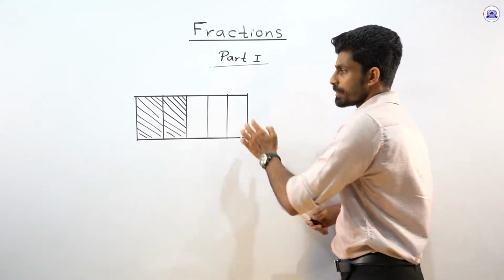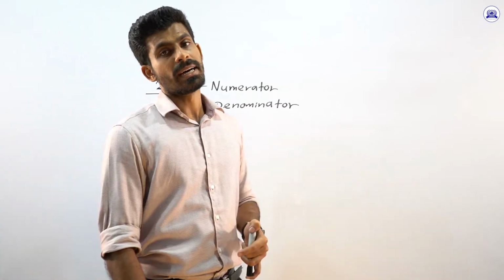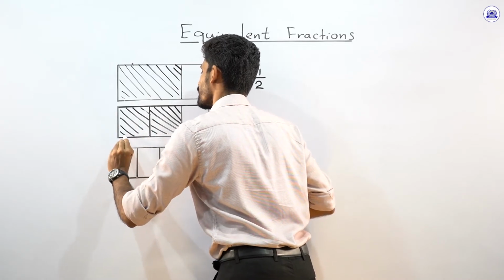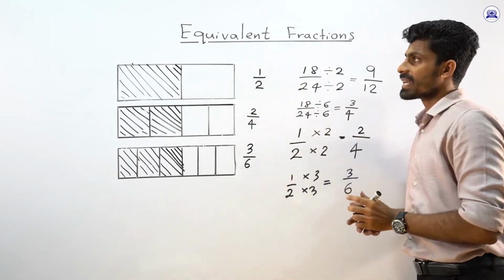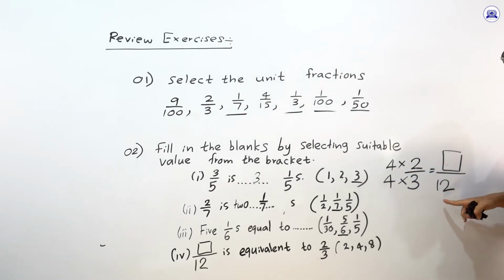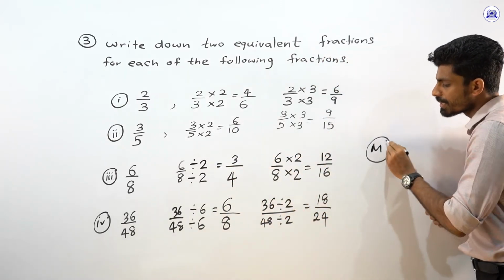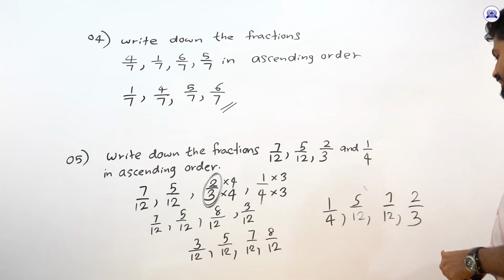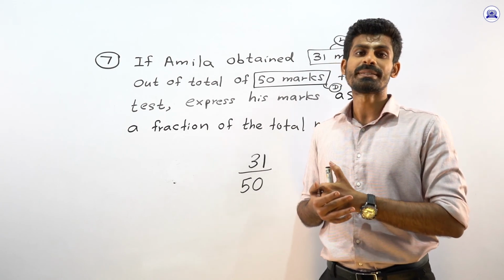Fractions ( Part 01 ) - Mathematics | Grade 07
Grade 07 - Mathematics | Fractions ( Part 01 )

ලියාපදිංචි වීම සඳහා දරුවාගේ නම, ශ්‍රේණිය, ඉගෙනුම ලබන මාධ්‍ය 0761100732 අංකයට WhatsApp කරන්න